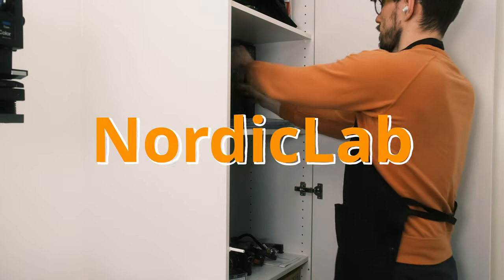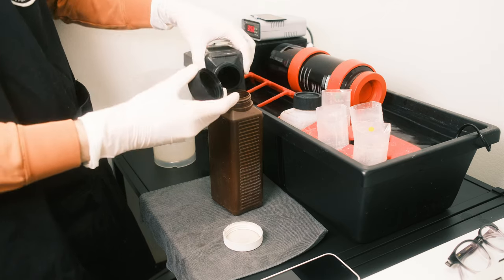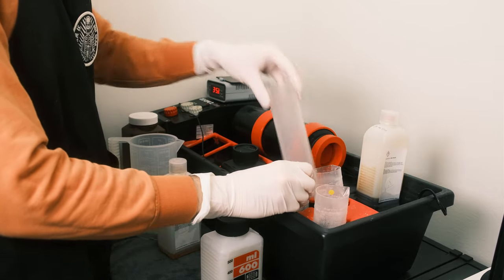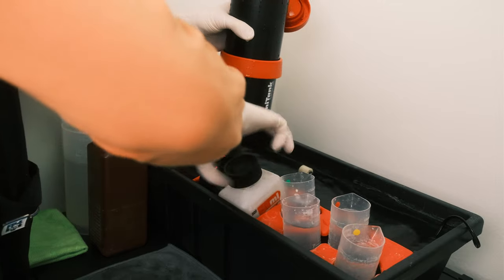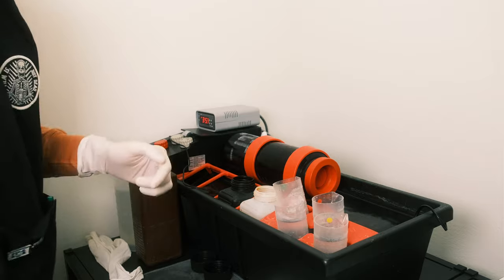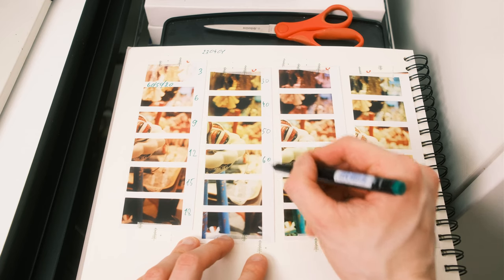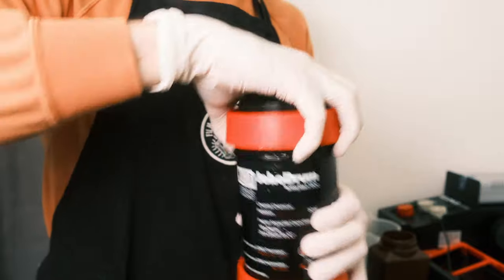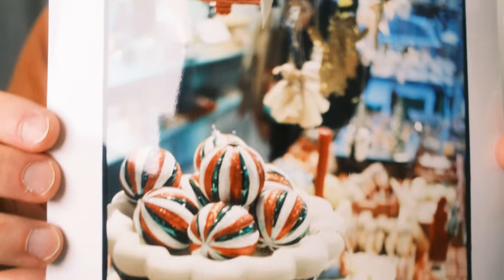Perfect white balance indoor on Kodak 500t